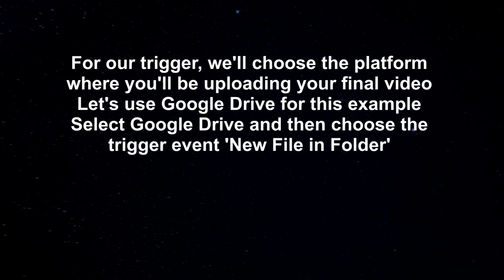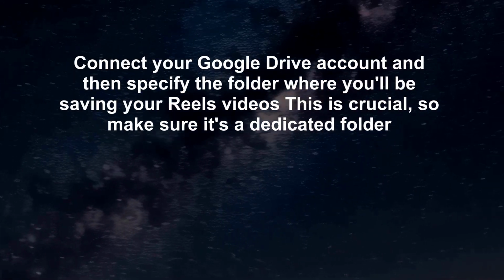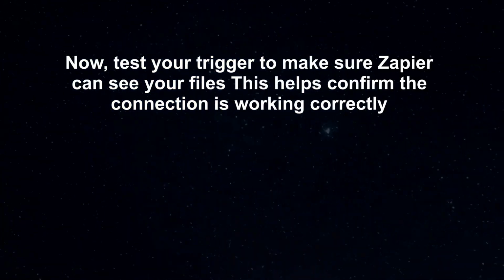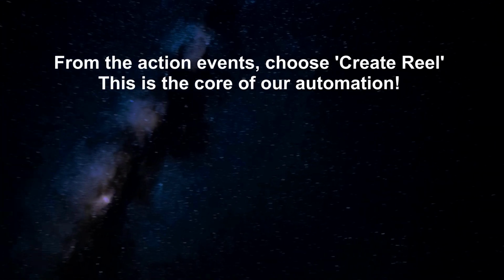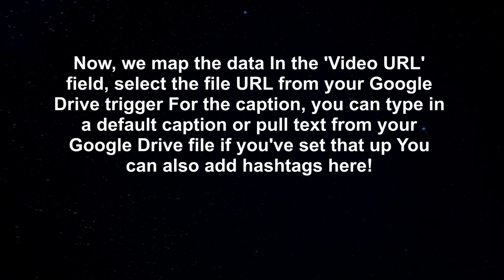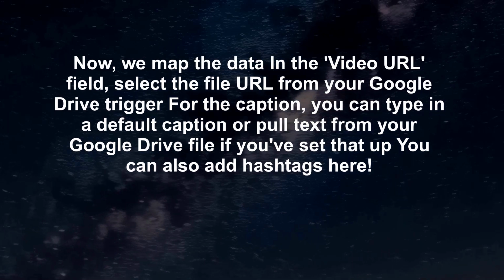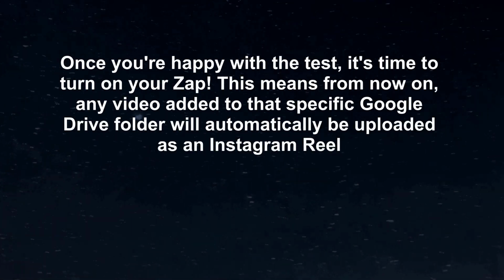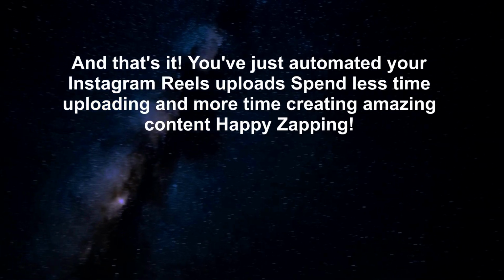How to Use Zapier to Upload Videos to Instagram Reels - Julia'sTutorials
How to Use Zapier to Upload Videos to Instagram Reels details how to automate the process of uploading videos to Instagram Reels using Zapier, enabling users to streamline their social media content creation workflow and schedule posts automatically from other platforms.

00:00 Intro
00:15 The Problem
00:31 Setting Up Zapier
00:38 Creating a Zap
00:48 Choosing Your Trigger App
01:06 Connecting Cloud Storage
01:24 Testing Your Trigger
01:37 Choosing Your Action App
01:47 Selecting "Create Reel"
01:55 Connecting Your Instagram
02:11 Mapping Your Data
02:30 Testing Your Action
02:45 Turning On Your Zap